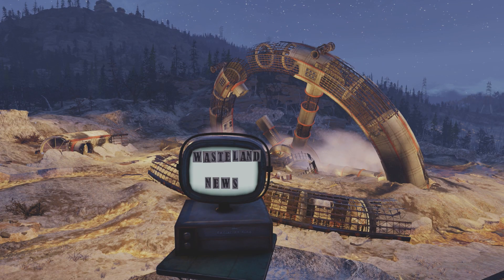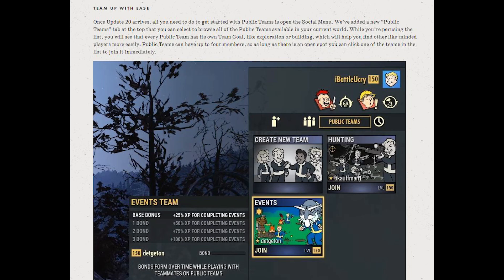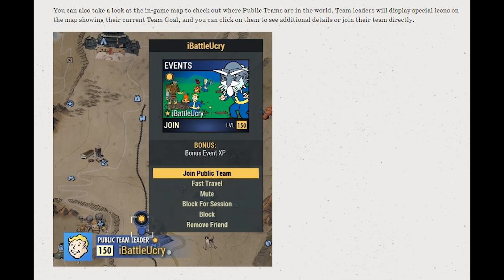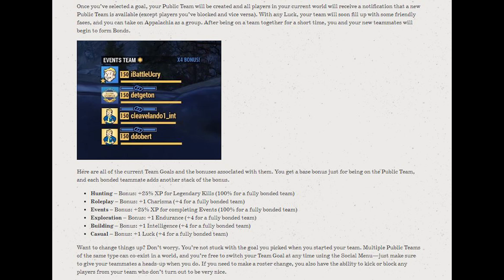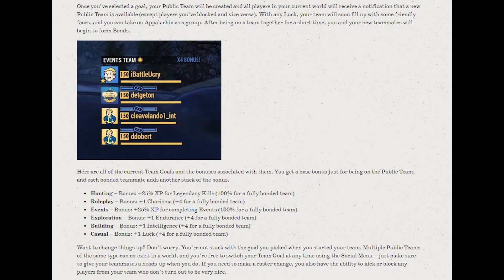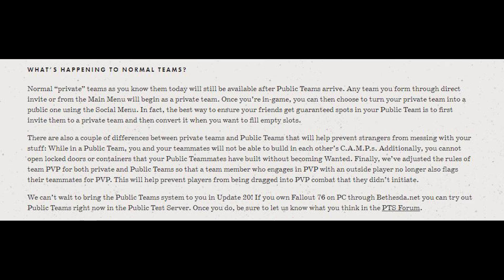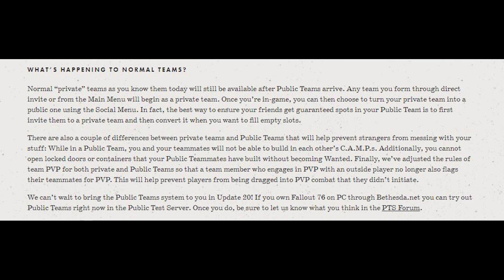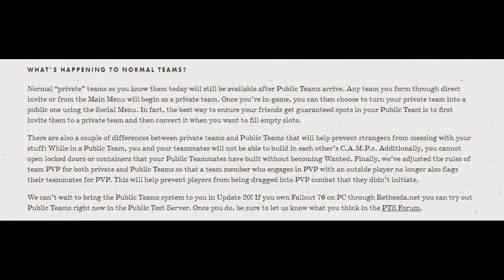Fallout 76 NEW Player Teams with Patch 20